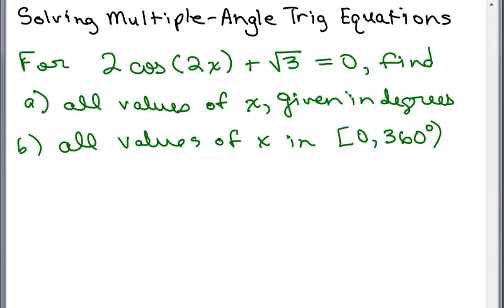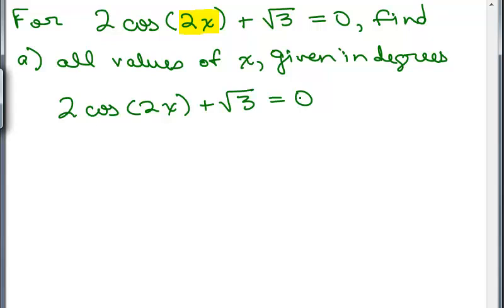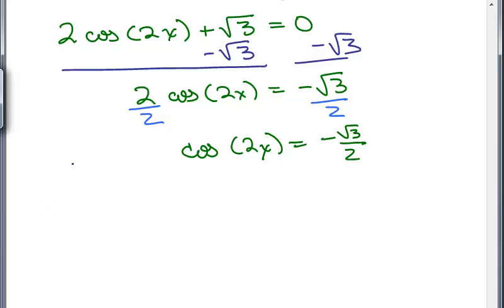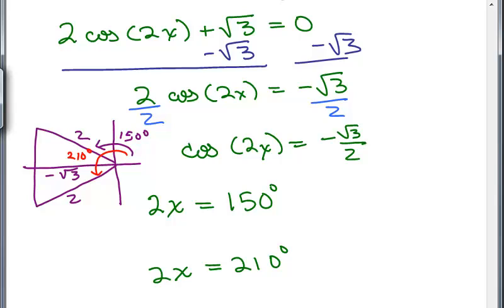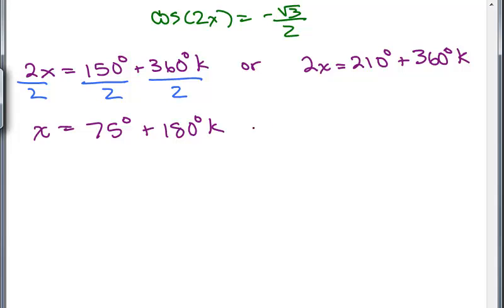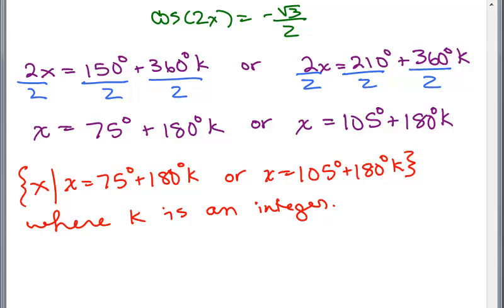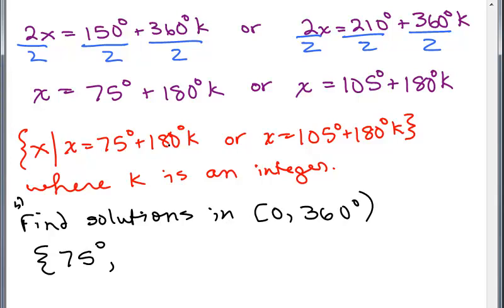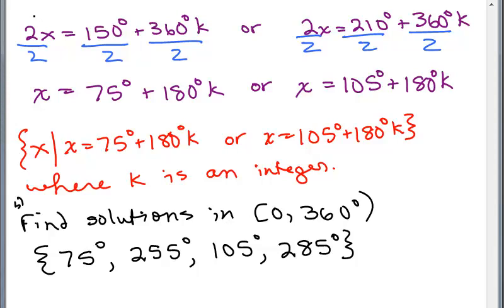Solve Trig Equations 12-multiple angle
SolveTrig12mult1